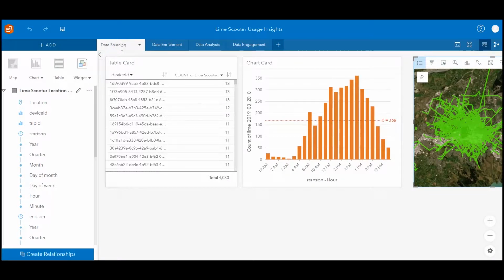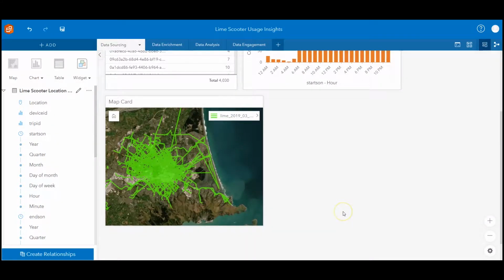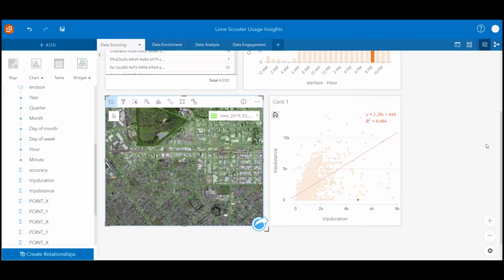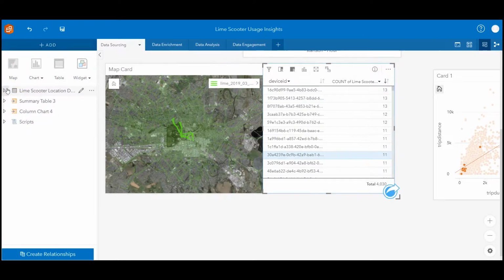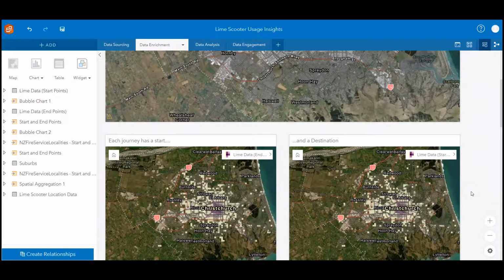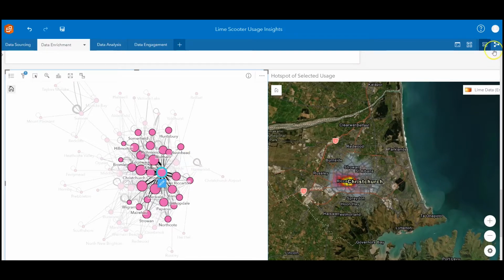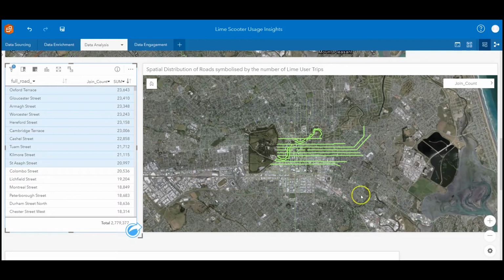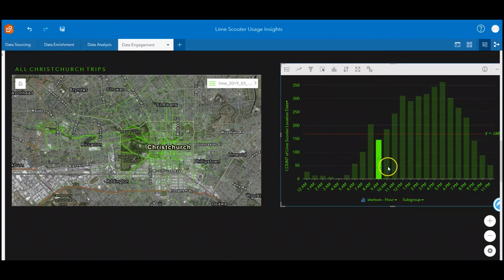Insights for ArcGIS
Reveal interesting insights from your location based data that you otherwise would not see with Insights for ArcGIS. Ed Cook demonstrates how Insights for ArcGIS can be used to analyse E-Scooter usage, trends and patterns in Christchurch, New Zealand for the NZ Esri User Conference 2019.